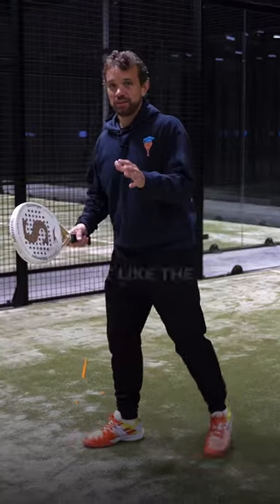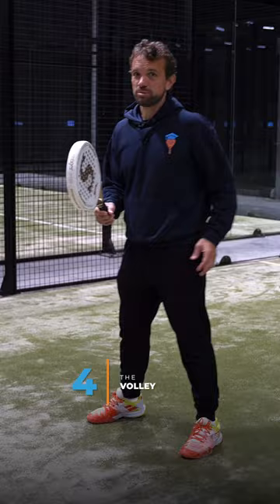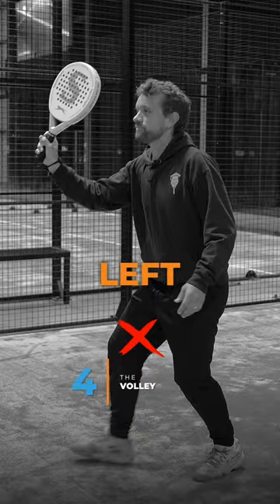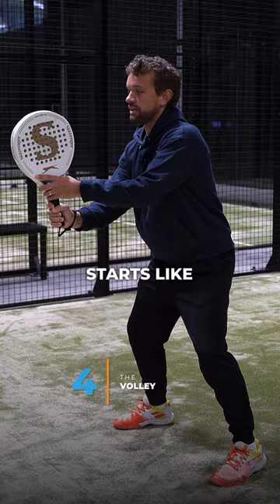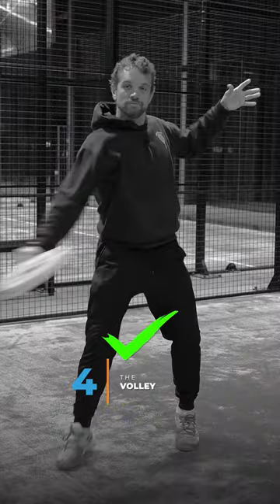❌ STOP volleying like this!!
Tag a player in the comments that needs to hear this 👂